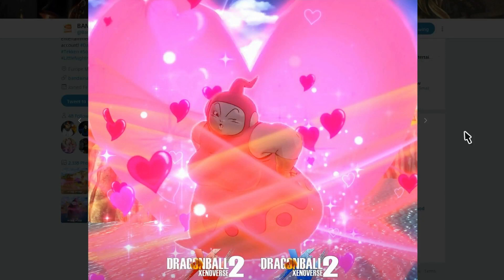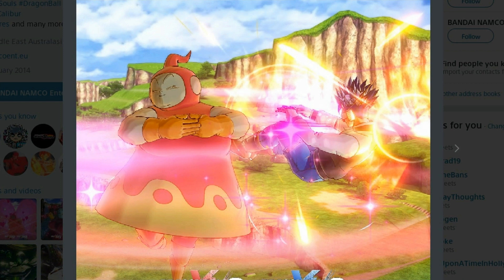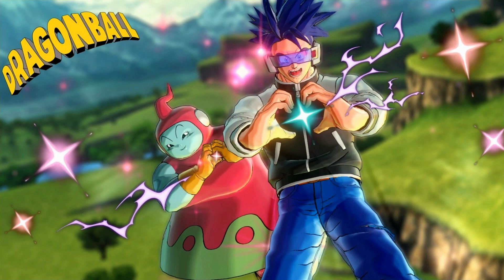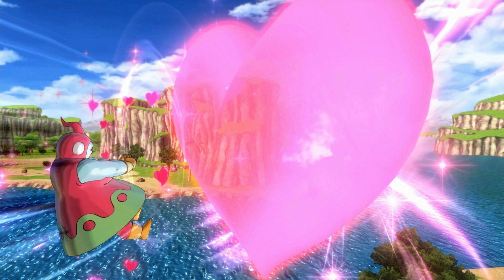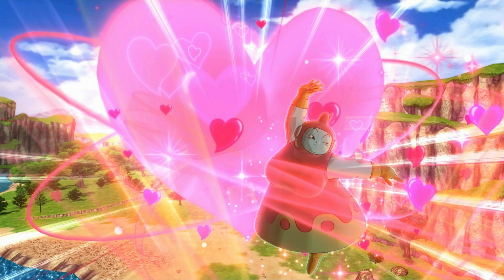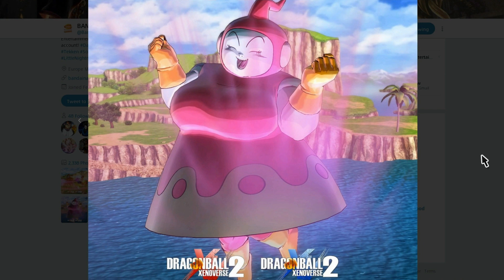Dragon Ball Xenoverse 2 More New DLC 9 Ribrianne Gameplay Screenshots!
As always thank you guys for watching I hope you guys enjoyed this Dragon Ball Xenoverse 2 More New DLC 9 Ribrianne Gameplay Screenshots video taking a look at some more new dlc 9 gameplay screenshots of ribrianner which showcases all off her skills that we will be getting in xenoverse 2 dlc pack 9 be sure to let me know what you guys think of these gameplay screenshots down below